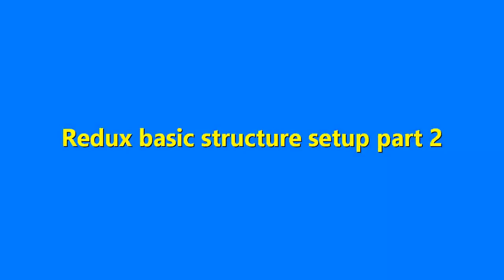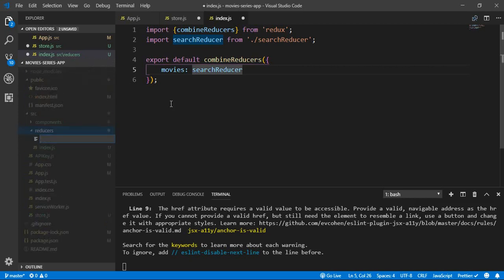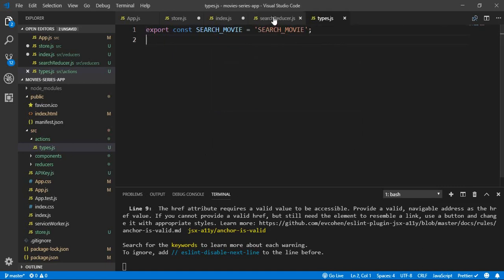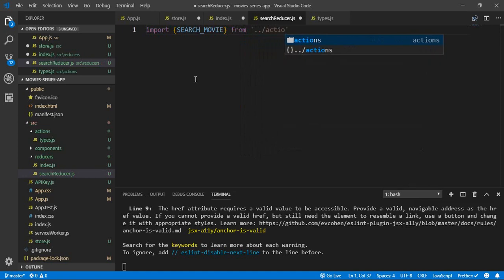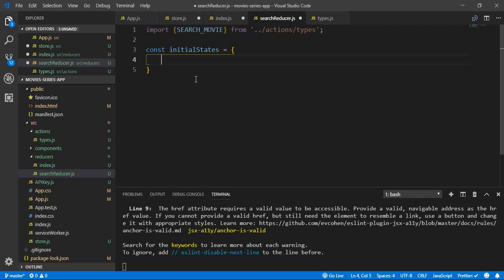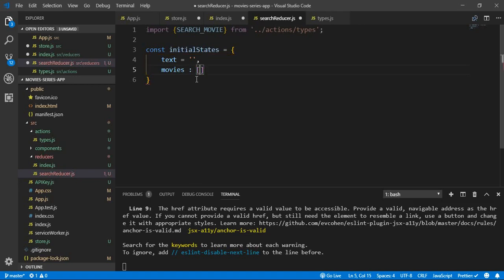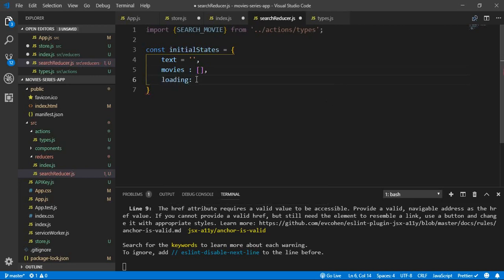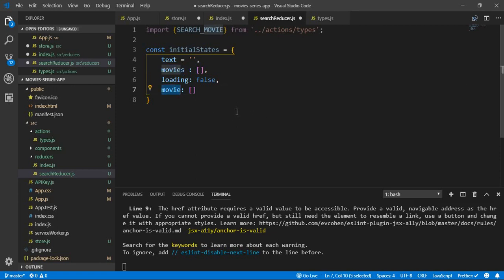9 - Redux structure setup (Part 2)